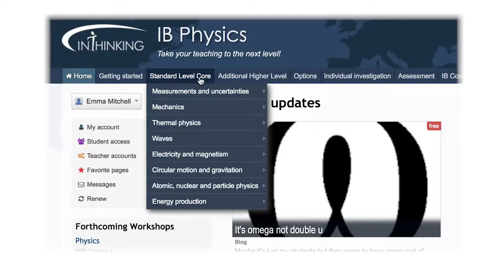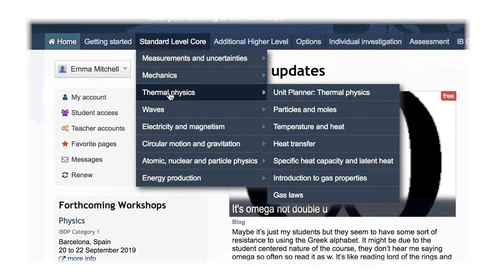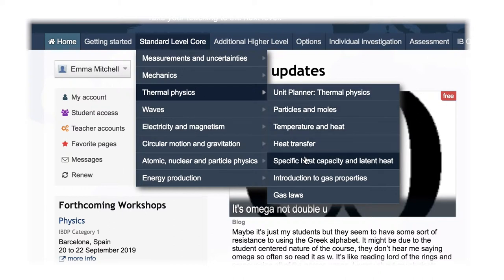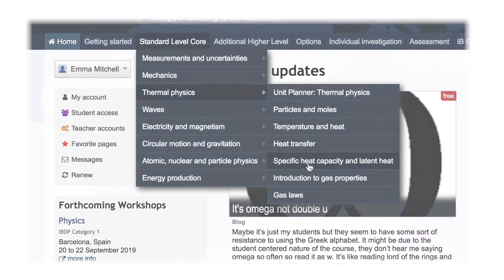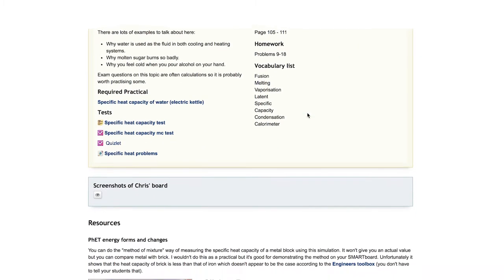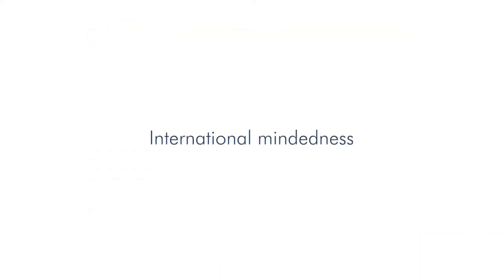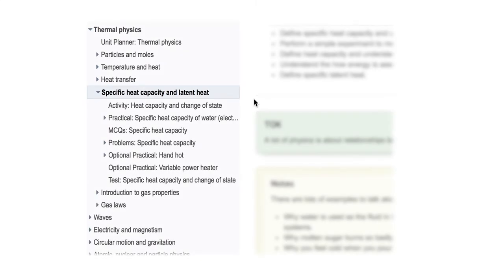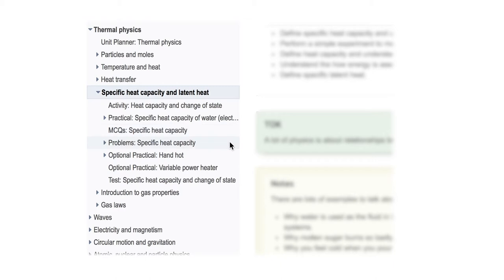ThinkIB.net Physics: Video Overview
This site is written and organised by physics teachers with physics teachers in mind. Watch to learn about navigating our resources.